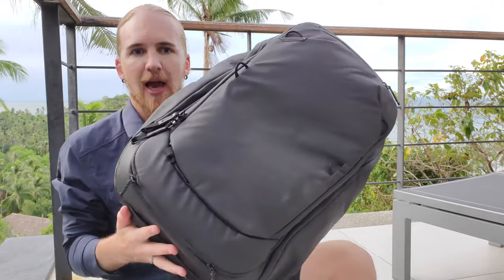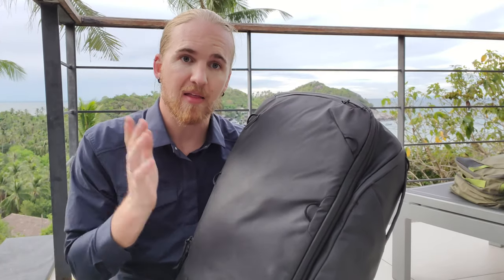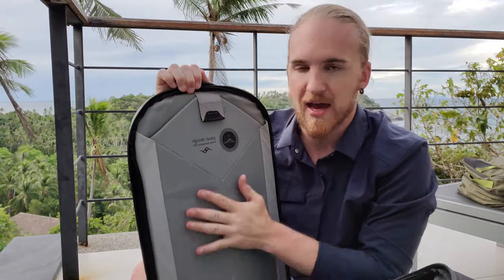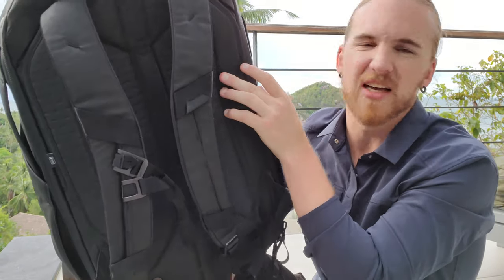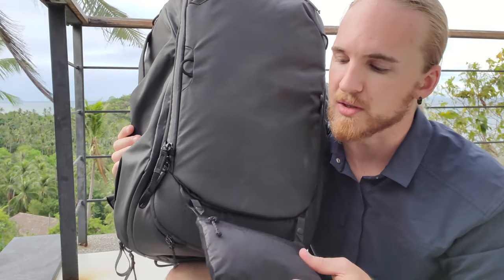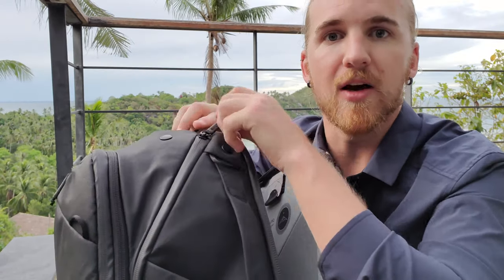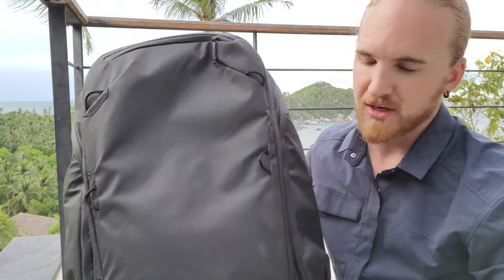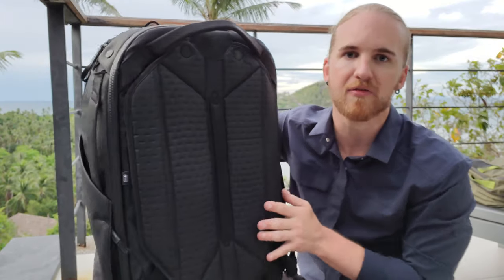Peak Designs Travel Bag 45L In-Depth Review 4K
Here is an in depth review of the Peak Designs Travel Bag 45L.  This is an excellent bag and is packed with features, please feel free to watch the video and ask any questions you may have.

Peak Designs Travel Bag 45L (black)
Peak Designs Travel Bag 45L (sage)
Peak Designs Rain Cover
Equipment Used to Make this Video:
Camera- Sony a6400
Lens- Sigma 30mm f1.4 & Sigma 16mm f1.4
Phone- Samsung Galaxy S10+
Microphone used on Phone- Rode Video MicMe